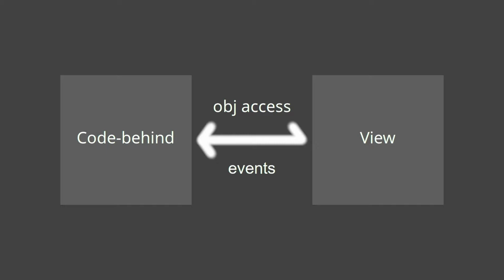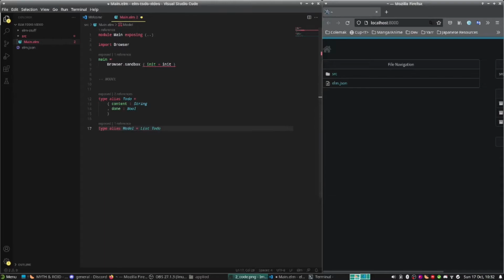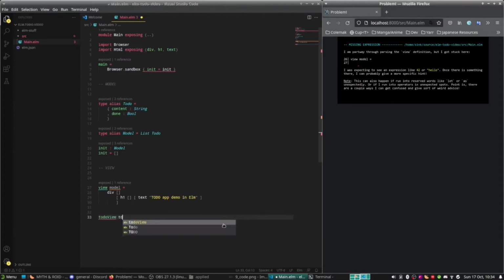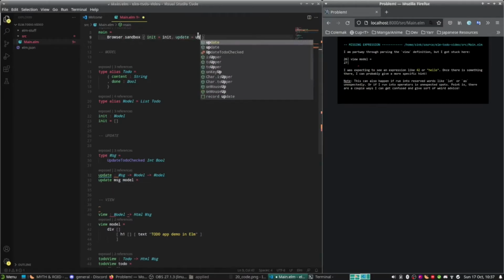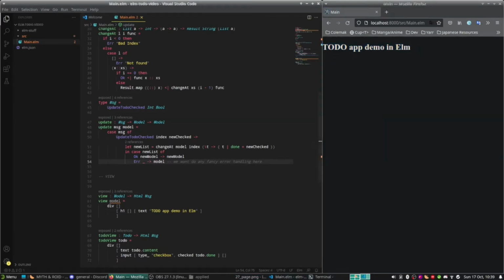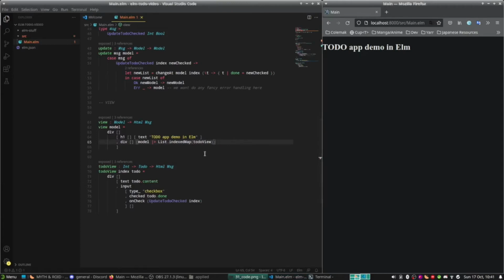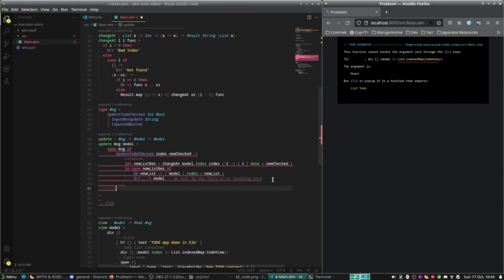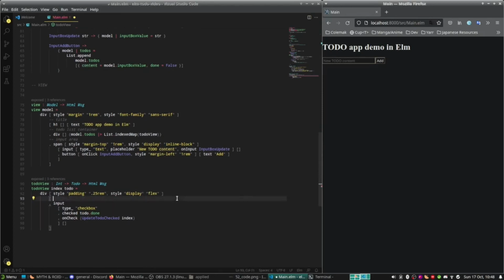[Thinking Functionally] The Elm Architecture.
Yep. I made another janky tutorial video. Hopefully slightly less scuffed this time?